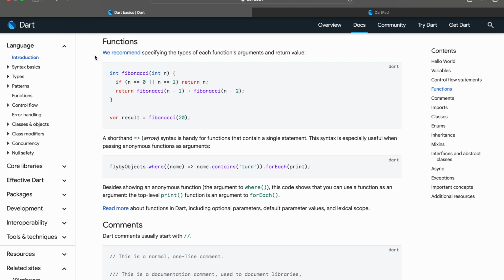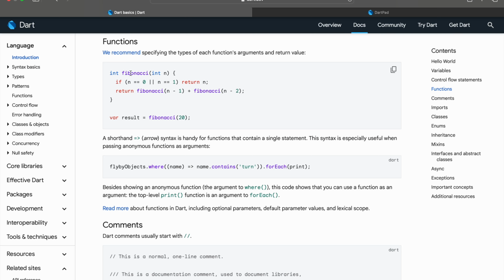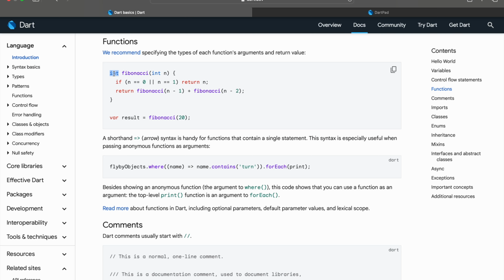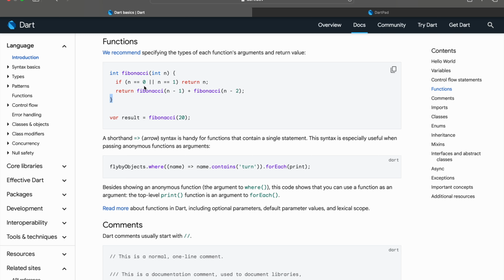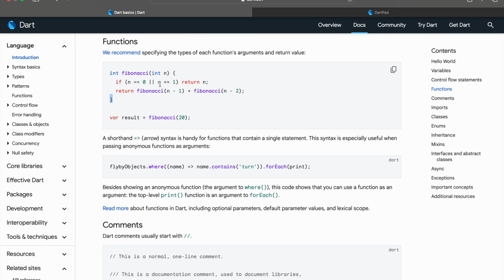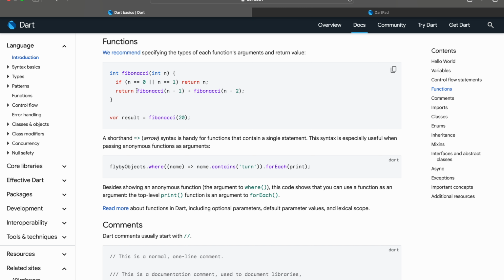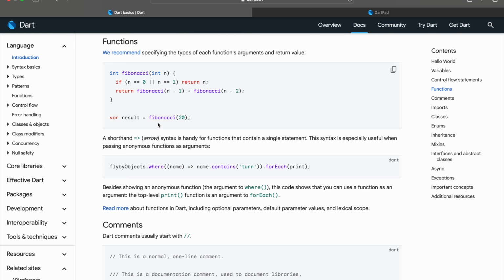Dart Functions Part 1: Specifying Argument Types and Return Values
In this tutorial, learn how to define and use functions in Dart, focusing on the importance of specifying argument types and return values. We'll walk through a classic example by implementing a Fibonacci sequence function, demonstrating best practices for type safety in Dart. Whether you're new to Dart or refining your skills, this video will help you understand how to write clear, maintainable functions that leverage Dart's type system effectively.